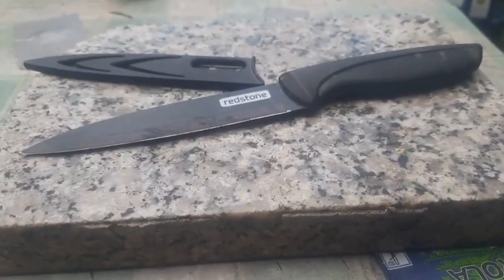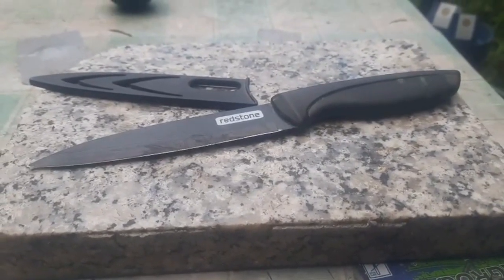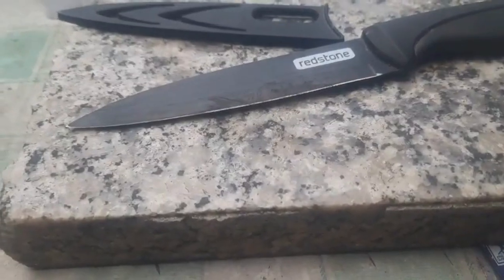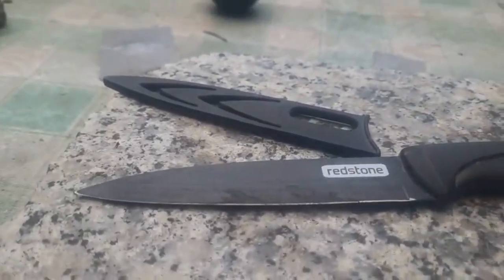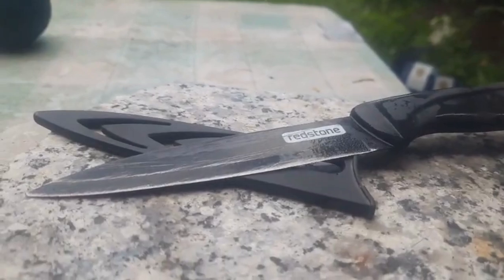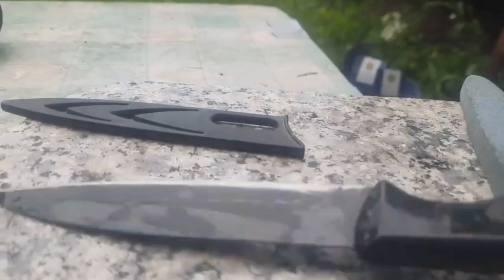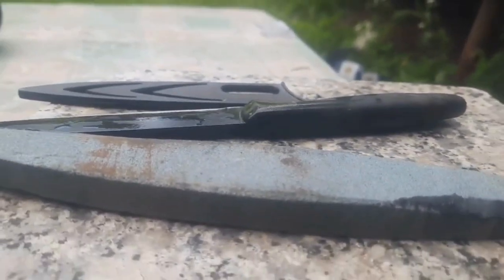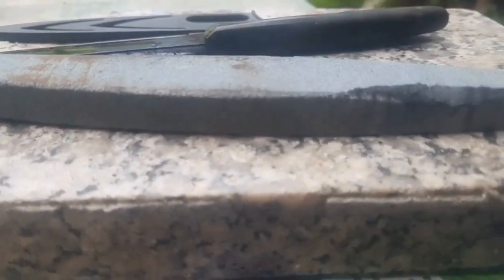Restoration of Redstone knife i found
idk man i like fixing things